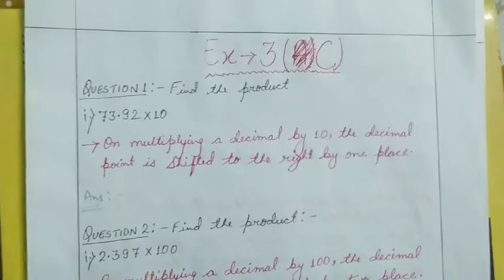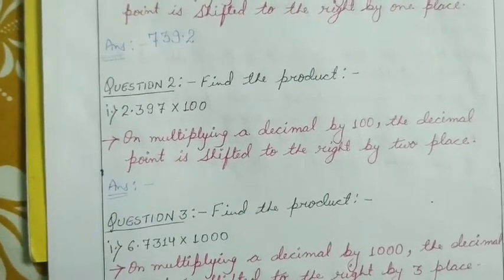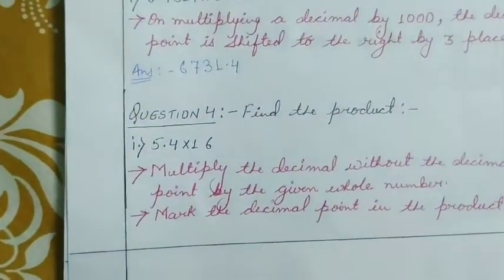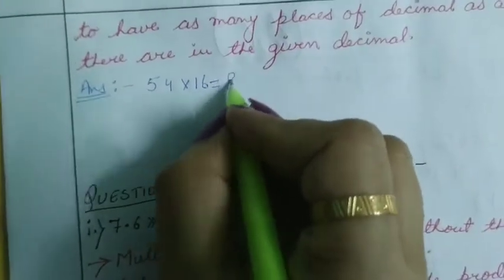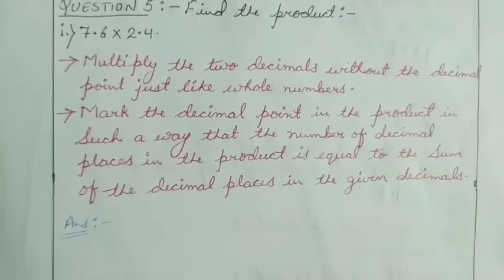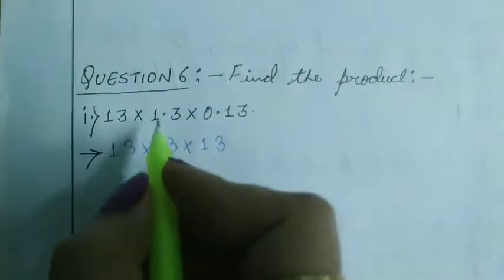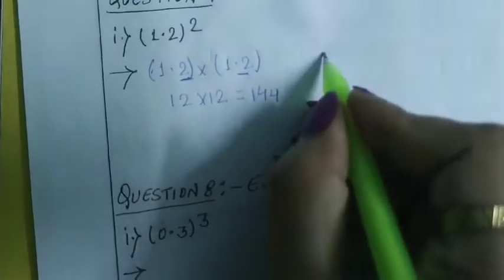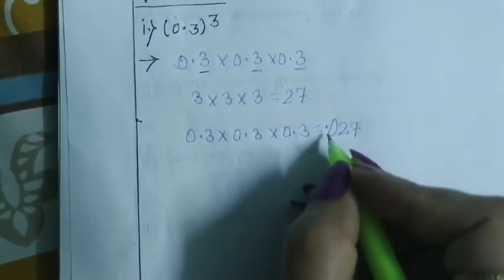Decimal (1.7.2020) STD 7